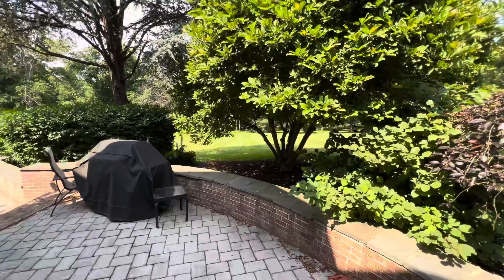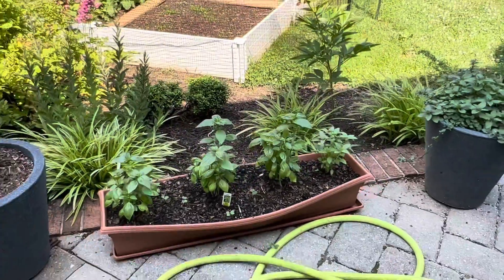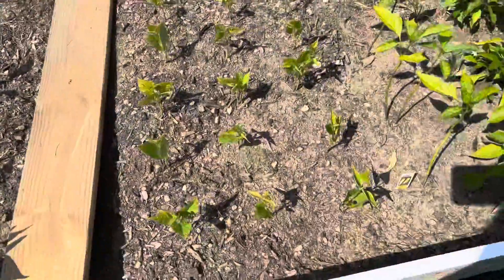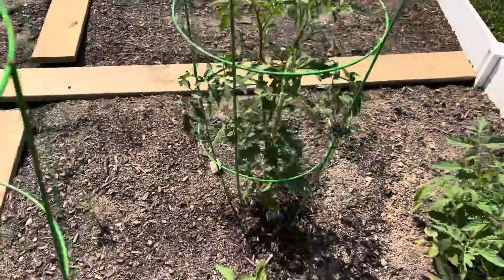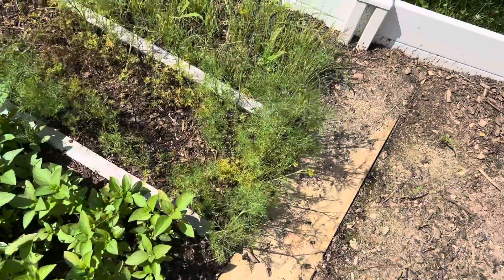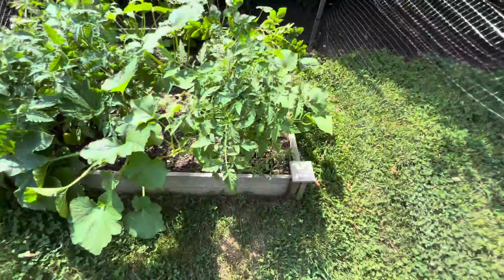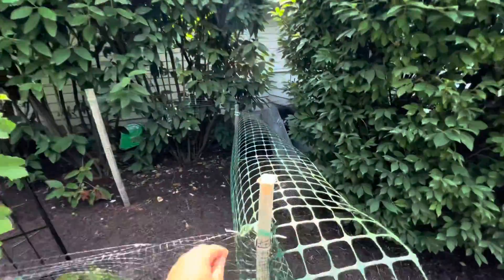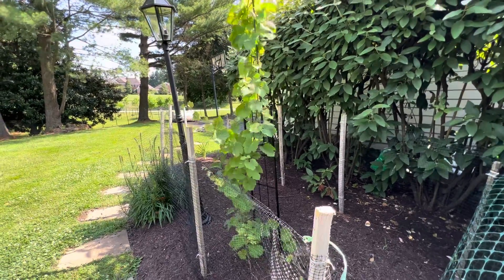Vegetable farm part 5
My family and I were away in ocean city and Delaware and when I come back I see this garden like a jungle that grew in the wild and I harvested some Shishito pepper ￼today and pulled up some radish and the herb garden has grown like a wild fire along with the garden and the Beatles are eating the grape vine leaves